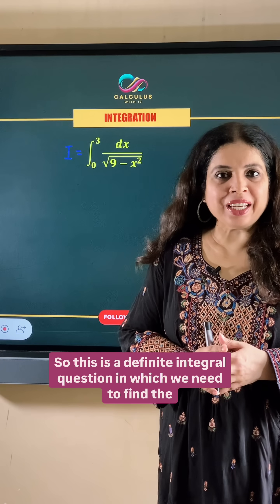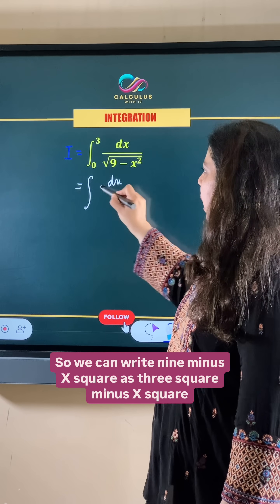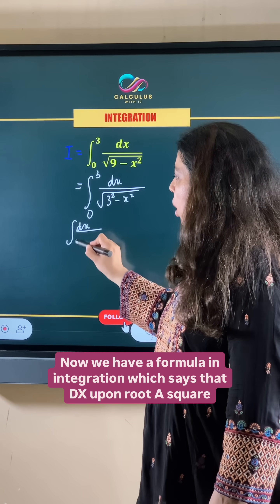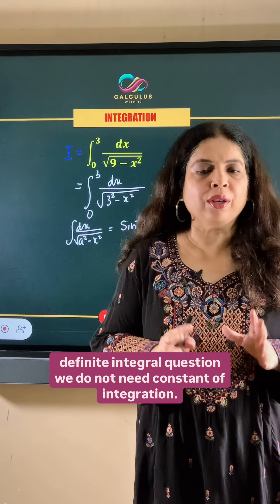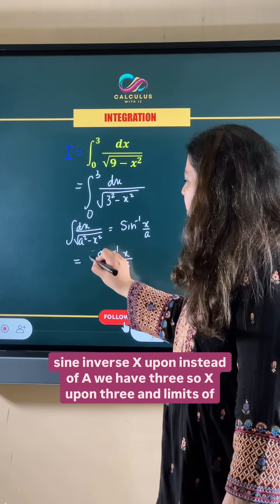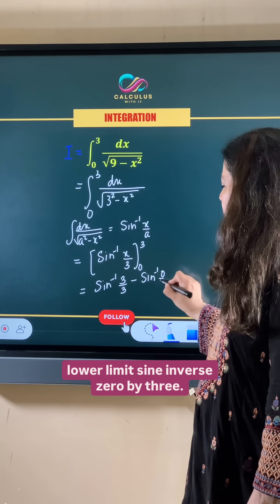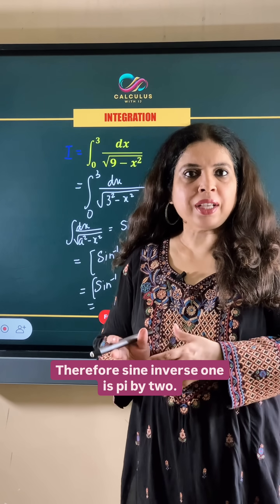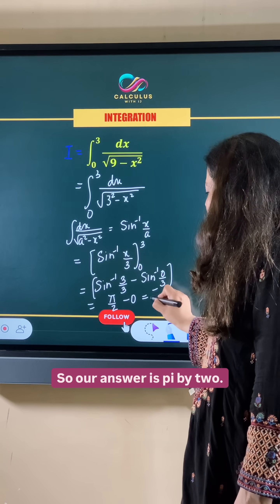Integration | CBSE Class 12 Maths | Previous Year Questions (PYQ) Solutions for Board Exam 2026